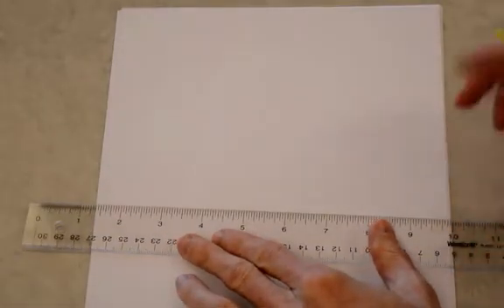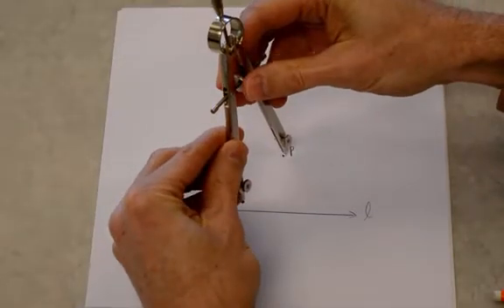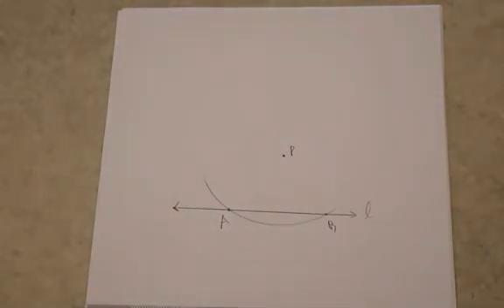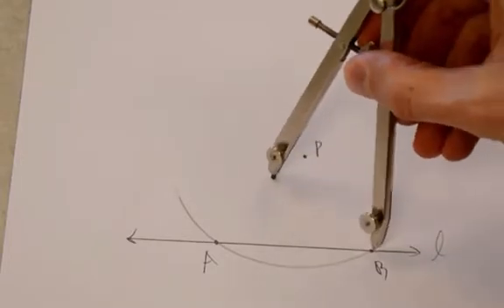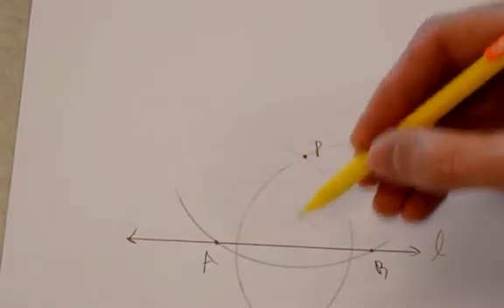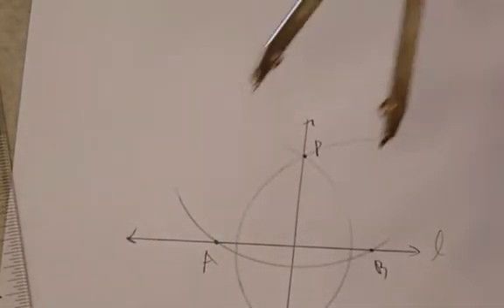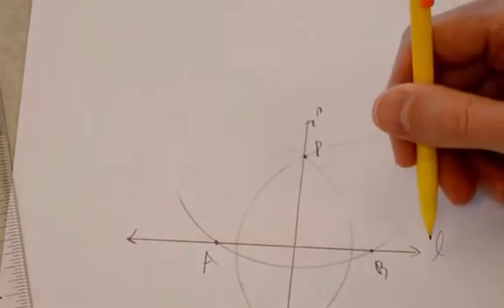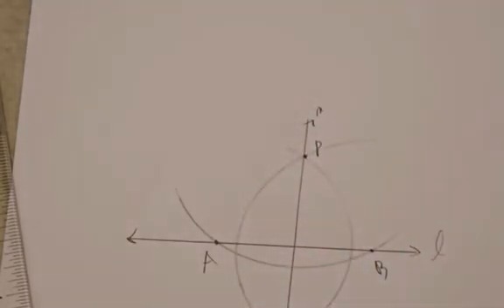10perpLineConstruction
Constructing a perpendicular to a line